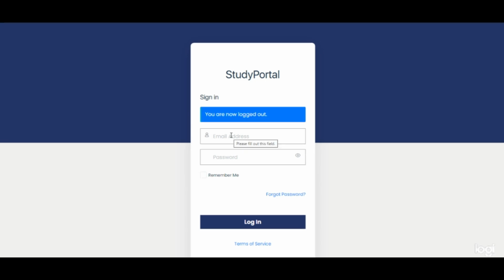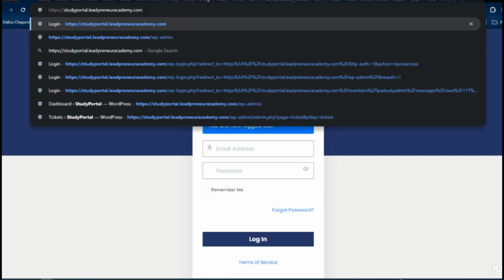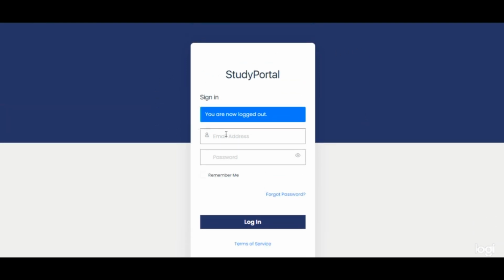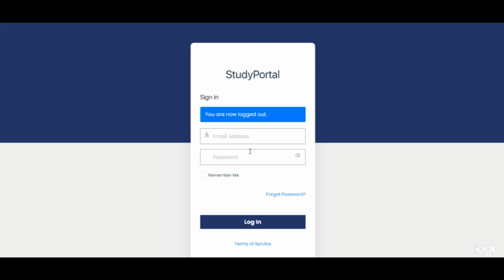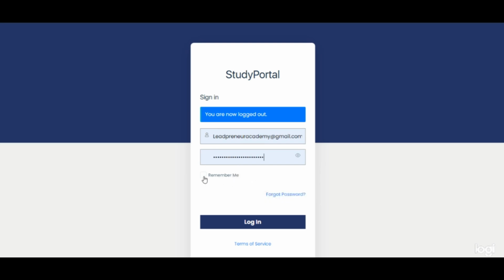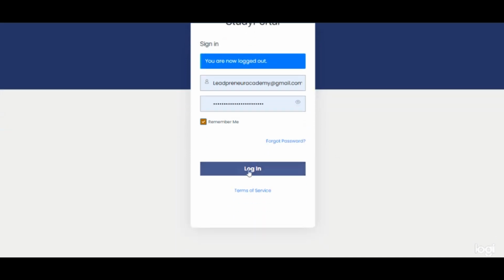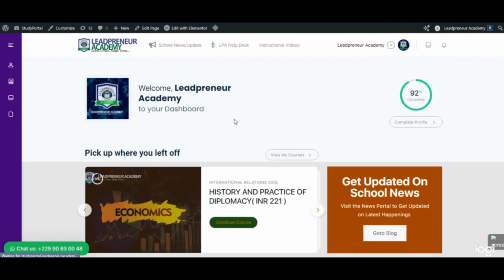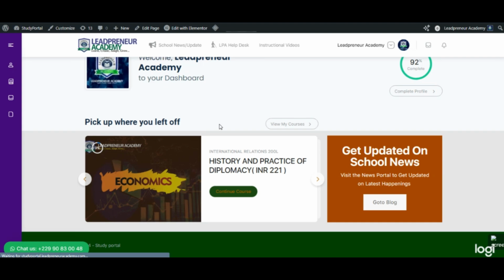LPA STUDY GUIDE : How to login to your portal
Having trouble logging into your portal? In this video, we'll guide you through the step-by-step process to successfully log into your school or work portal. Whether you're accessing your academic records, submitting assignments, or managing work tasks, our easy-to-follow instructions will help you get logged in without any hassle. Watch now to learn how to navigate the login process smoothly!